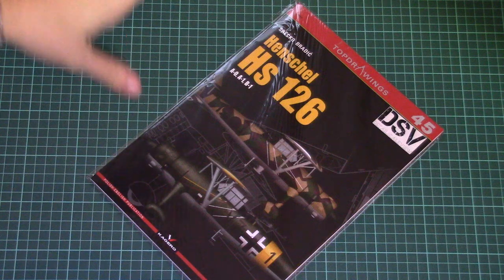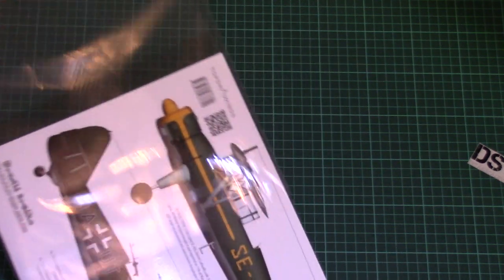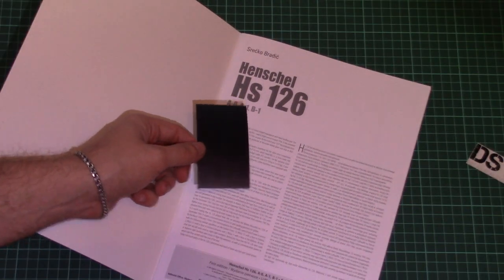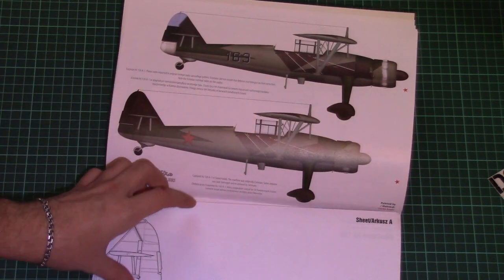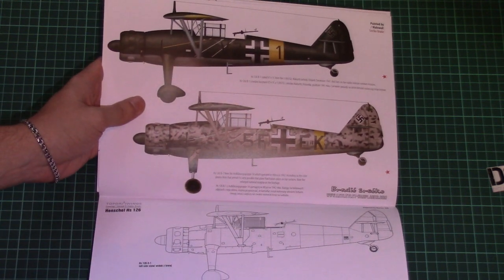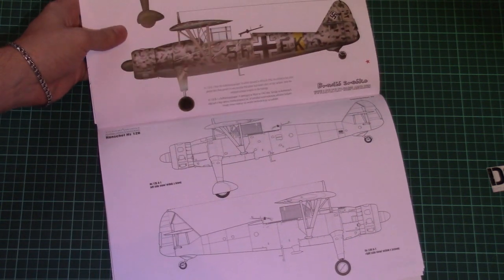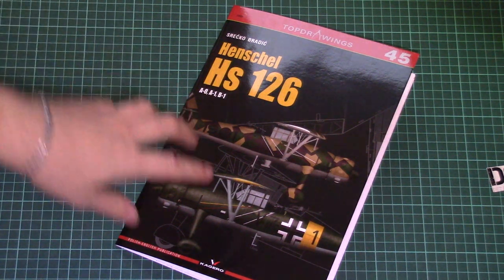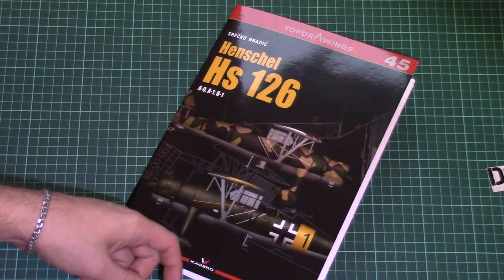Kagero Hs 126 Drawings (45) Review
Review with new Top Drawings book from Kagero about Hs 126.